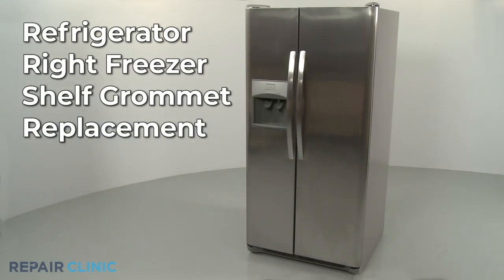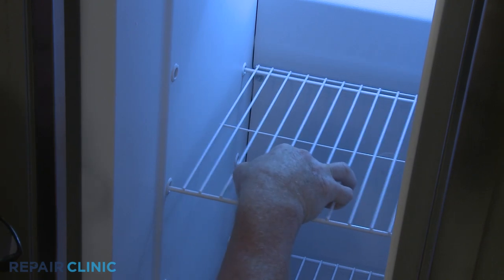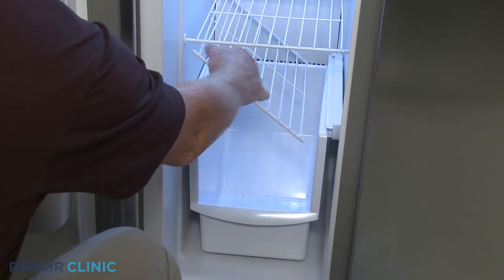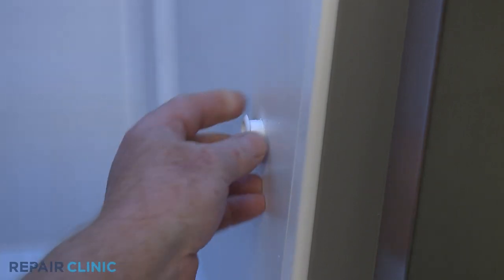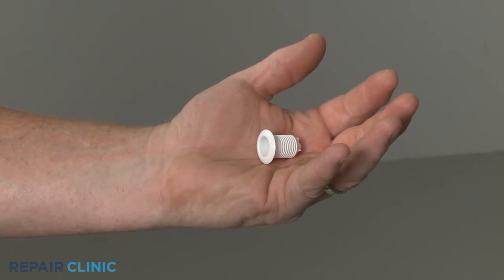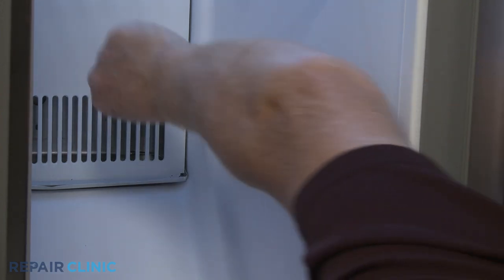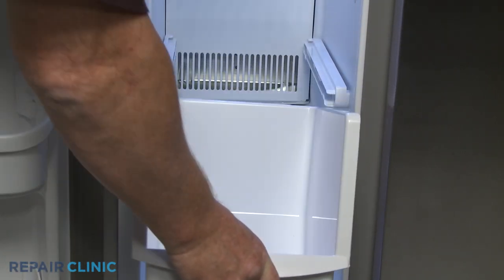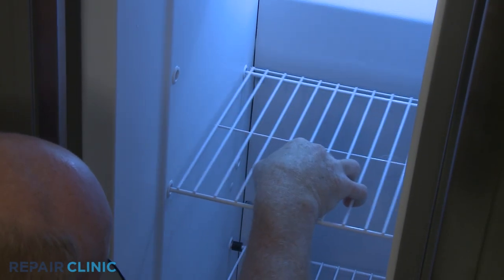Freezer Right Shelf Grommet (241550701) - Frigidaire Refrigerator Repair Help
This video provides step-by-step repair instructions for replacing the freezer right shelf grommet on a Frigidaire refrigerator (Model FFSS2315TS0).

All of the information for this refrigerator freezer right shelf grommet replacement video is applicable to the following brands:
Frigidaire, White Westinghouse, Kelvinator, Gibson, Kenmore, Tappan, & Electrolux.

Tools used: A quarter-inch socket or a nut driver.